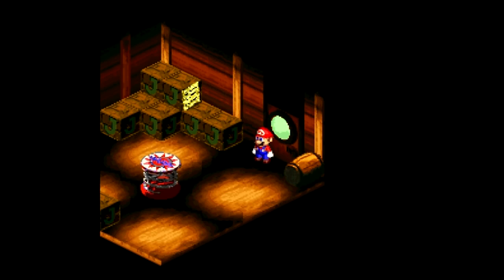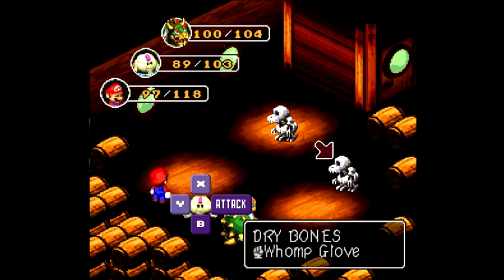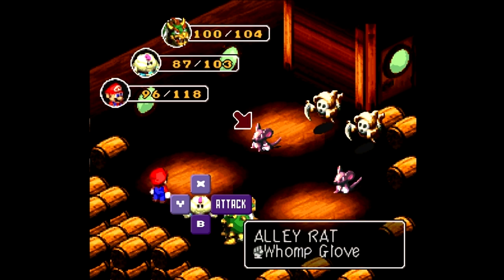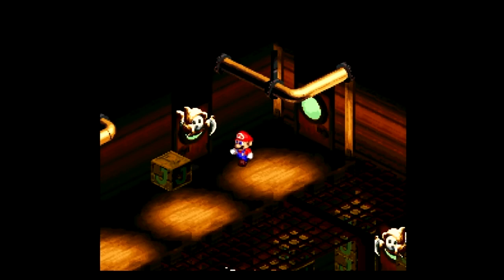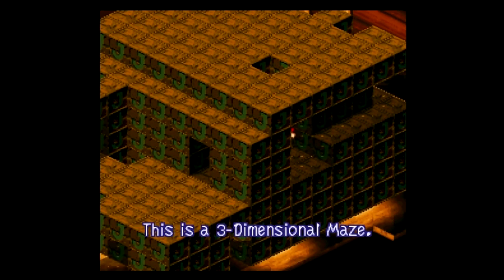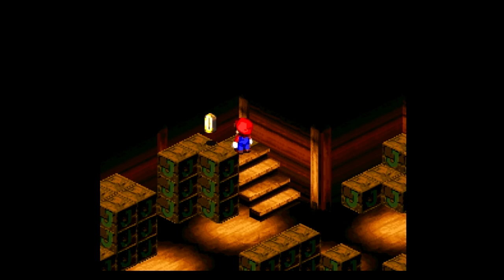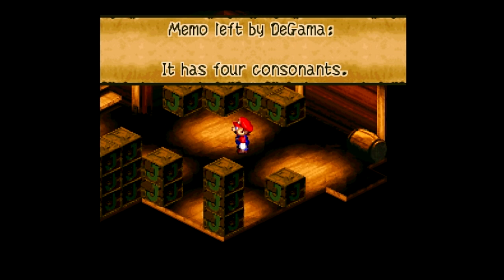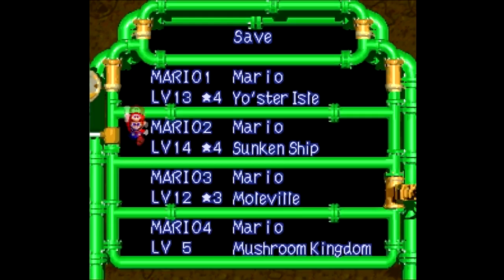Let's Play Super Mario RPG #25 - Snake Rattle 'n Roll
In this episode, we begin exploring the sunken ghost ship and are thwarted by 3D puzzlery.

Here's a link to a map for the 3D maze room.